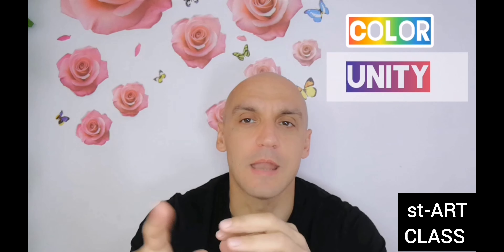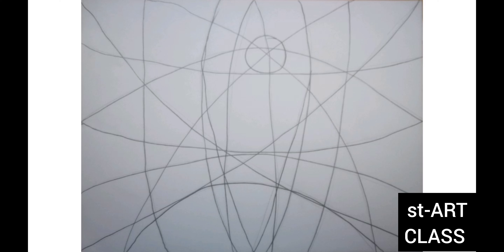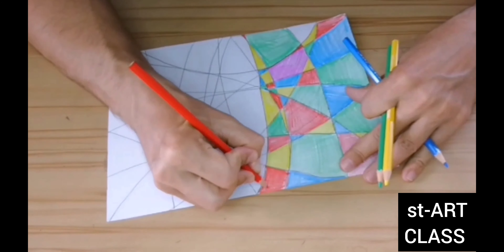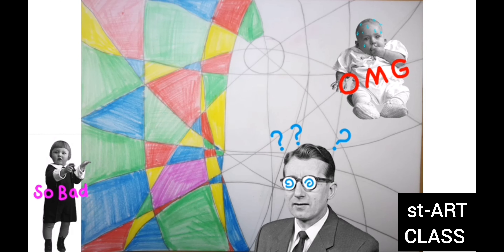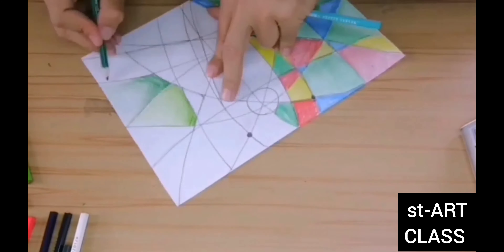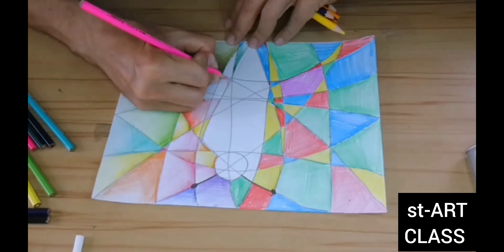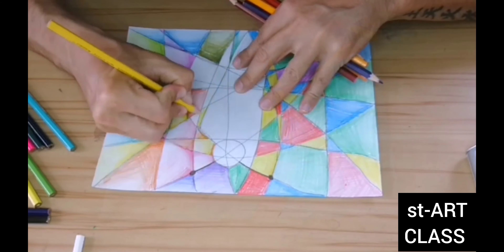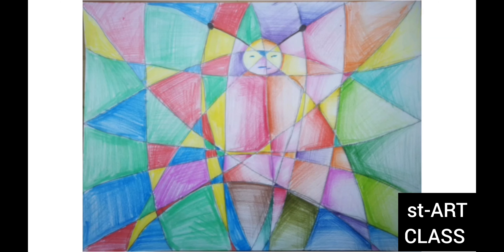CAMOUFLAGED OBJECTS: art elements and principles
instagram mrxjiva
Facebook Ivan LouisCyphre Ivanovic